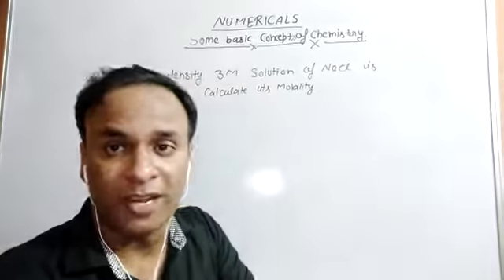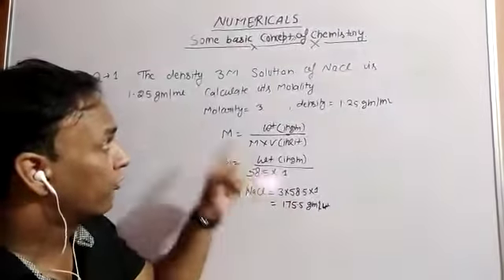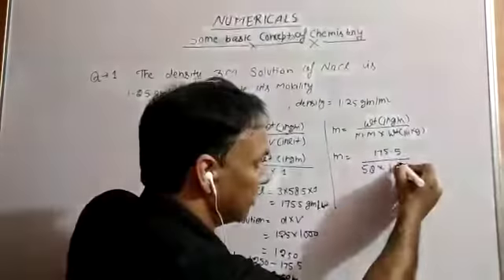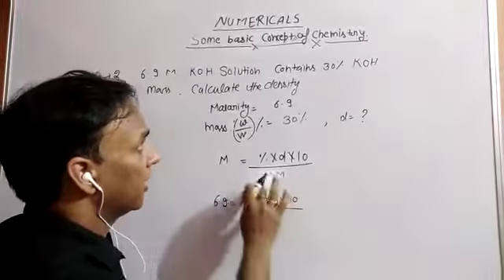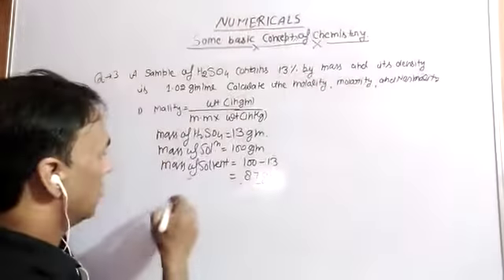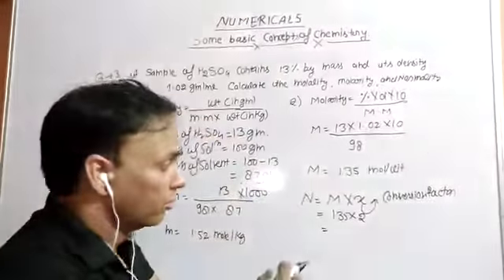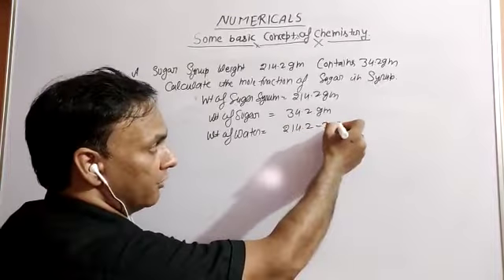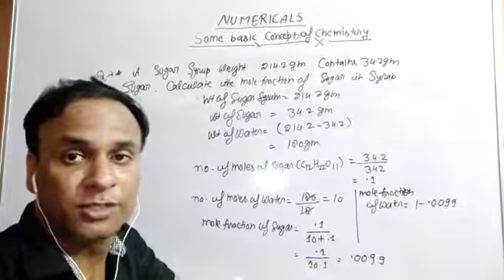Numerical (some basics concepts of chemistry)